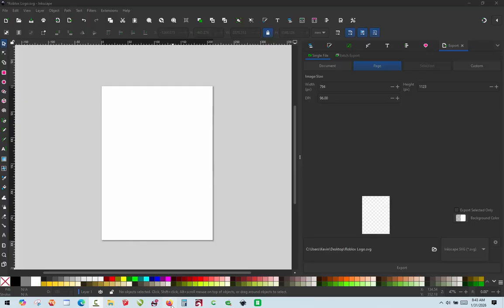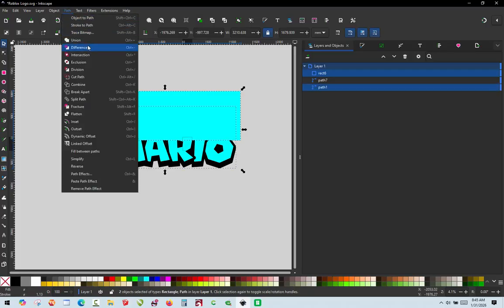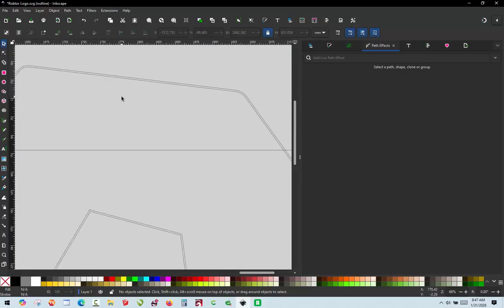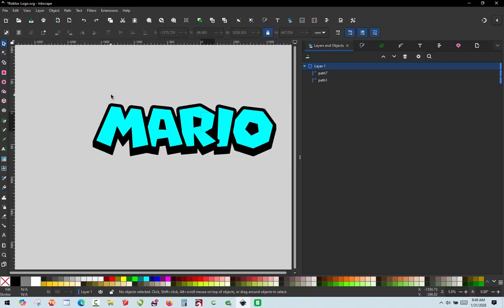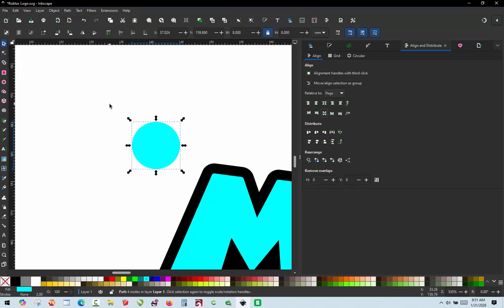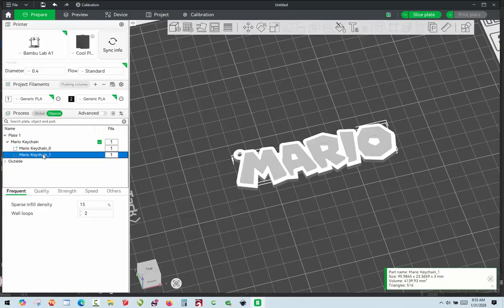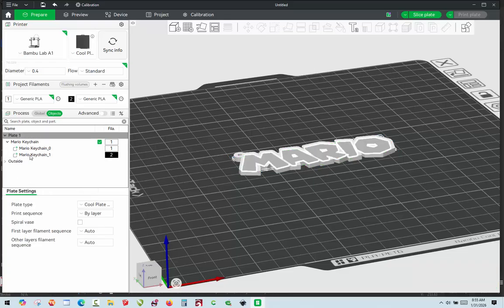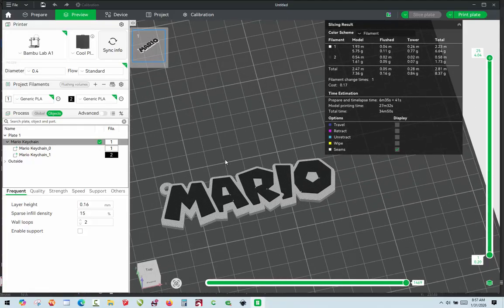3D Printing - Custom Name Keychain with InkScape and Bambu Studio - FREE DESIGN FILE!